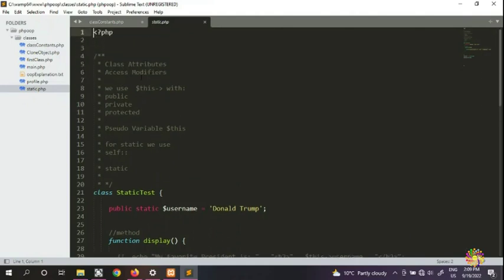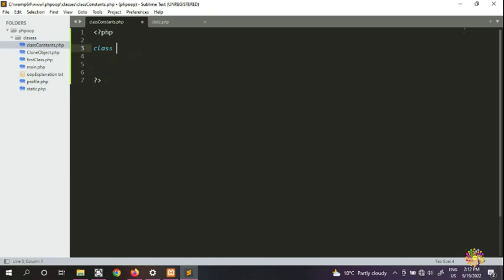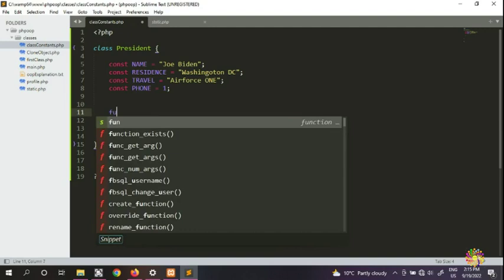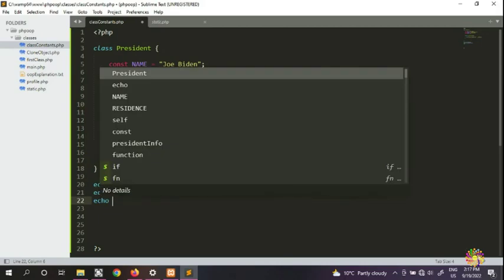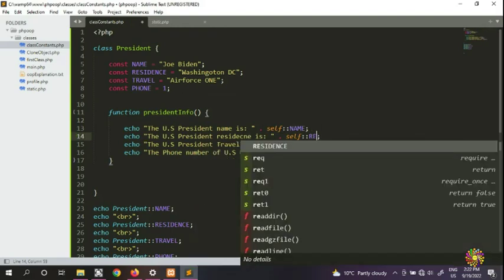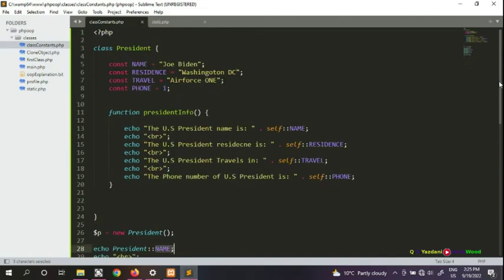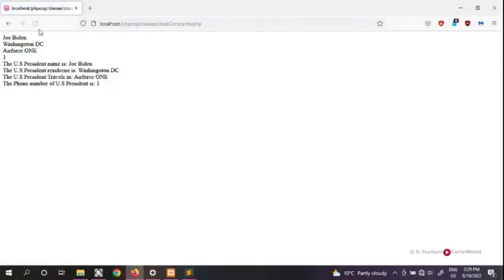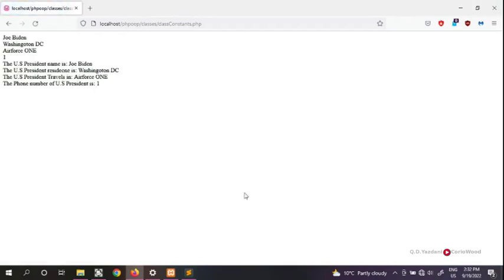12. Introduction to Constants | How to declare, use and access Constants in classes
In this video you will learn how to declare, use and access constants in PHP classes and specially outside of classes